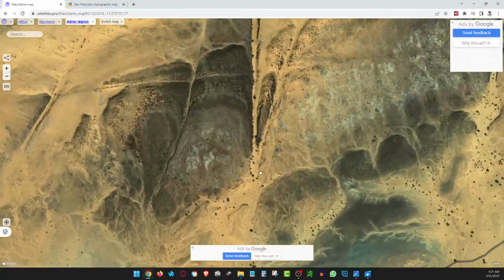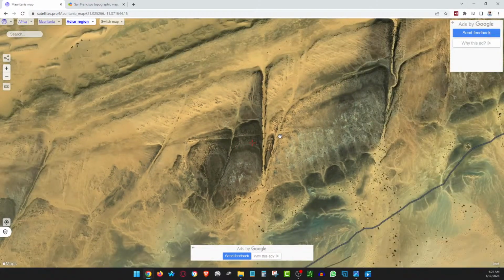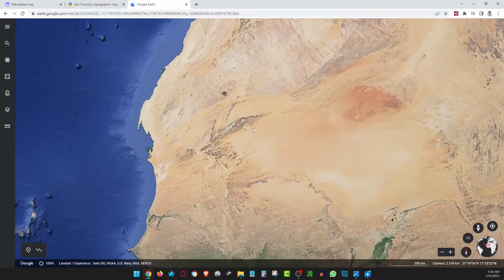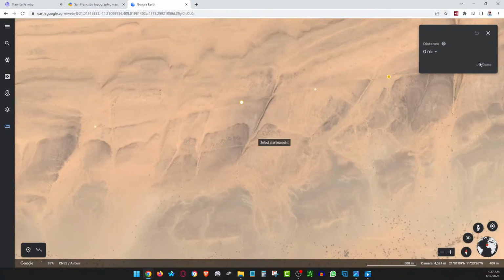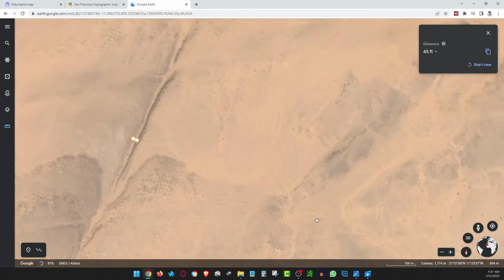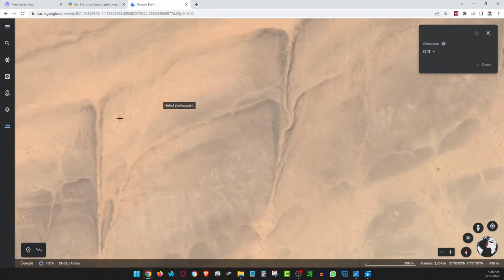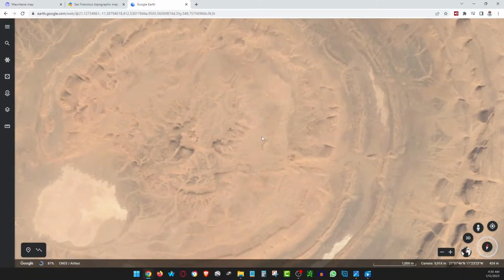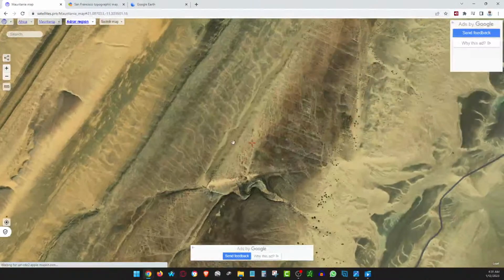Puzzling Canals Near Richat Structure Quarries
(30 Videos) with CLOSED CAPTIONS for ESP Classes and includes a free textbook found

Bitcoin Wallet: bc1qtyaewh4uf38rv5kav6uncjn2mtj6nlu0ds350j